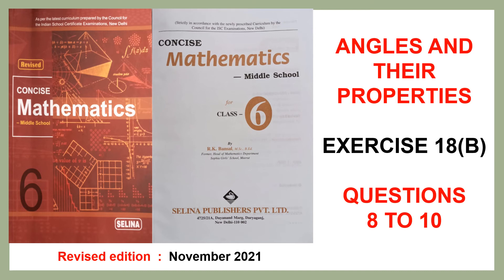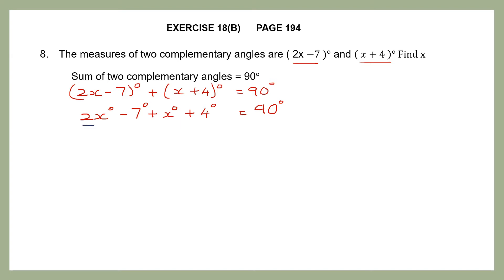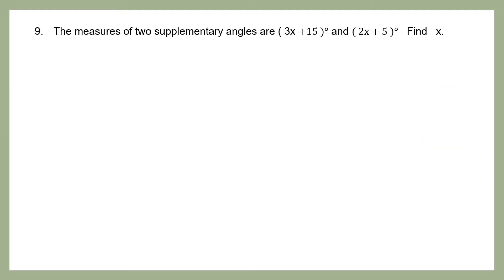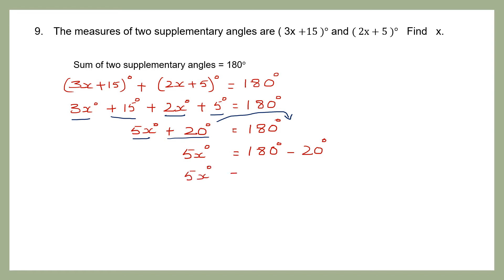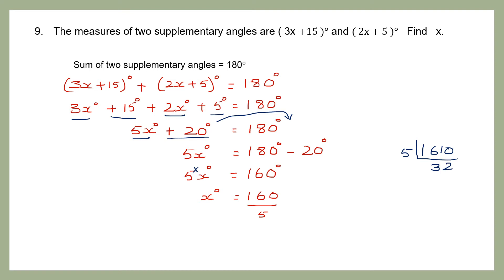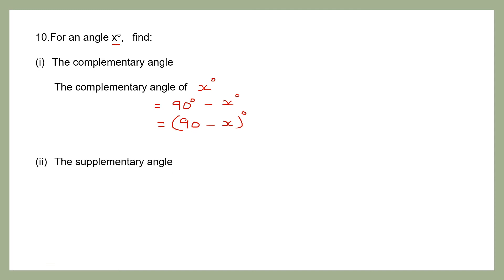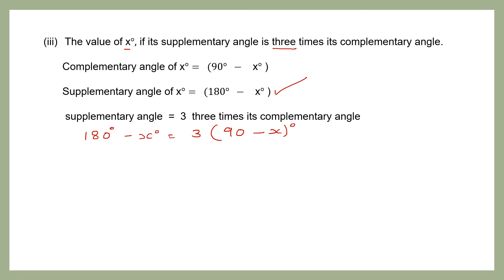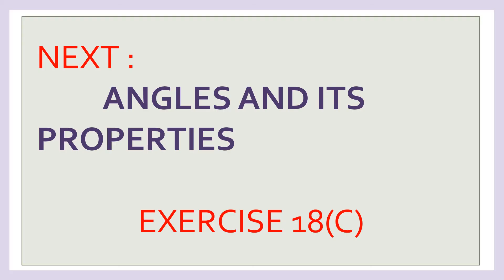ANGLES AND THEIR PROPERTIES CLASS 6 SELINA MATHS - EX 18(B) QUESTIONS 8 TO 10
Hi students. We are following Concise Mathematics for Middle School - Class 6, by Selina Publishers. This is the revised edition - November 2021. In today's video we will be doing Angles and their properties, Chapter 18(B)

Angles and their properties.
Selina Chapter 18
Angles Class 6